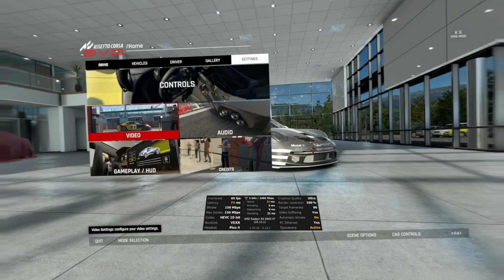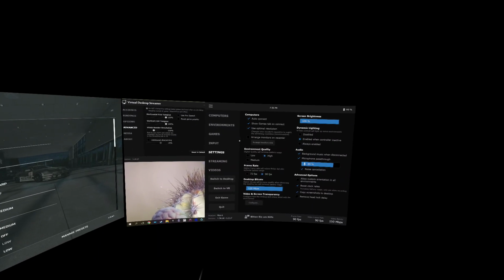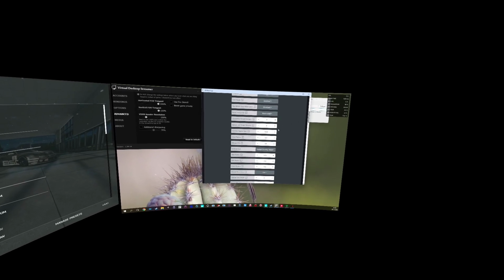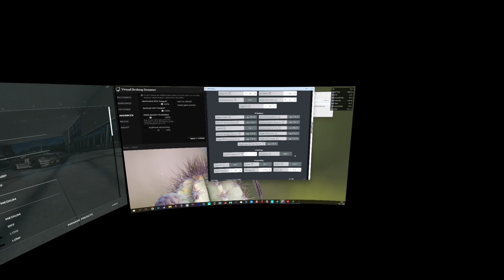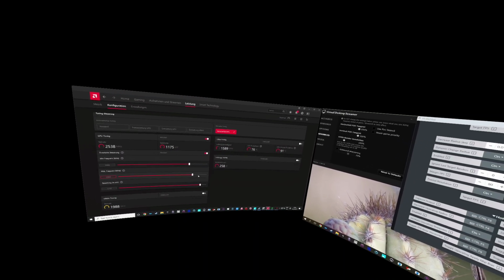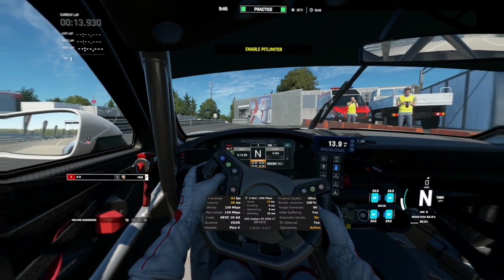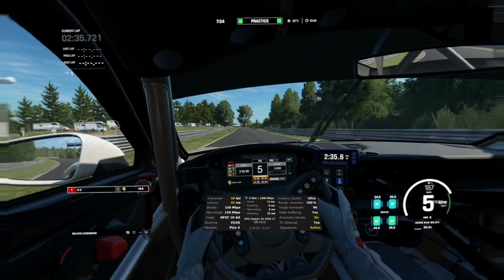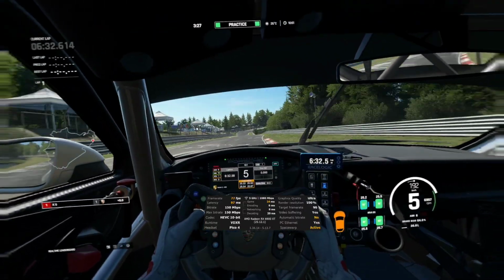Get 80-ish FPS in VR in AC EVO on the Nordschleife with dated system (rx6900xt, Pico 4, Ryzen 3600x)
Sorry for the video quality, I just wanted to show which tools and settings work for me in a quick recording. I'm by no means a youtube pro :)

Hope it's somewhat usefull still. In the first 14 minutes I show the settings (links to programs below), then I do a testround on the Nordschleife. With other cars on track it gets a little worse but still ok-ish.

The chopiness and stream issues come from me recording with my headset directly, while driving it looked ok and true to the shown fps on screen.  The bluriness on the side comes from the optimization tool, I can't see it in the headset - Its part of what saves some fps :) . Here are the links to the free tools

Hope it helps a little :)